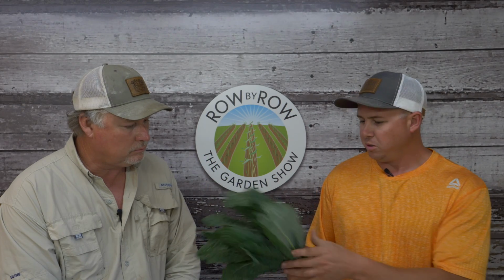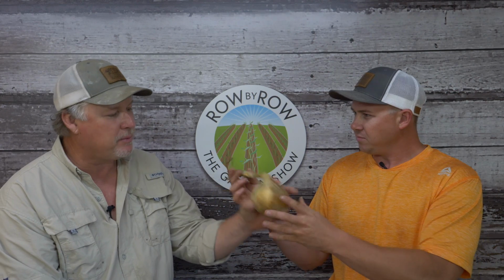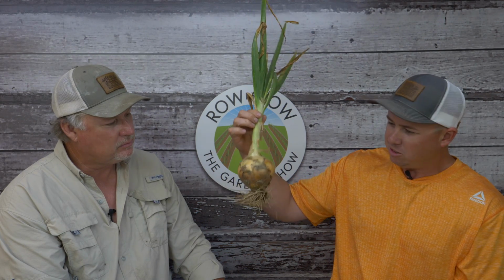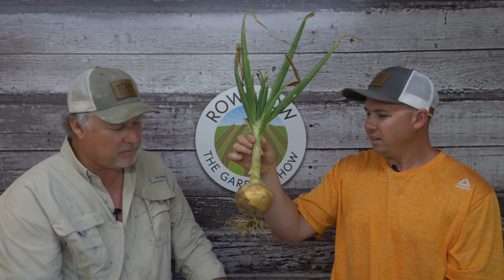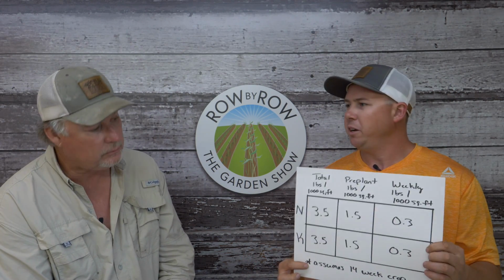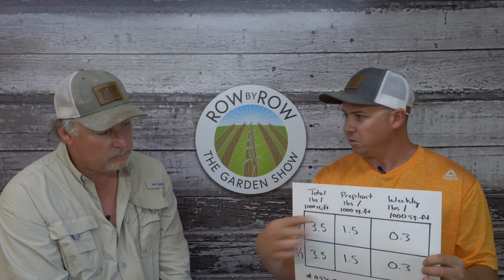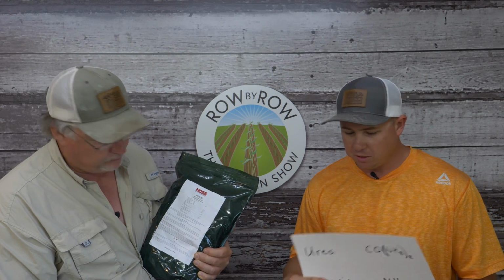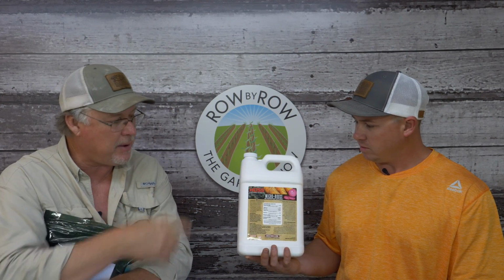How Much Fertilizer Do Tomatoes Need?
On this week's Row by Row Garden Show, we discuss how often and how much fertilizer you should be giving to your tomato plants.